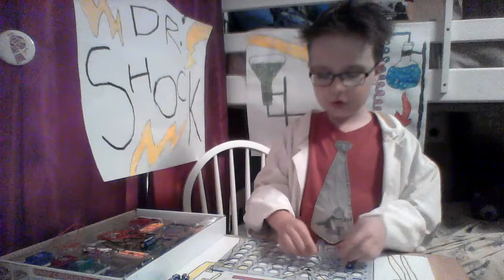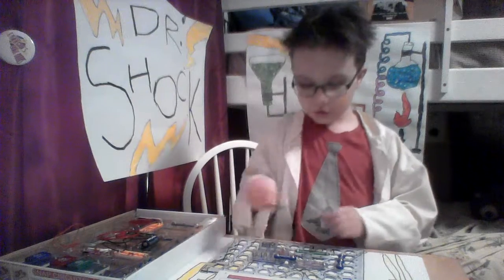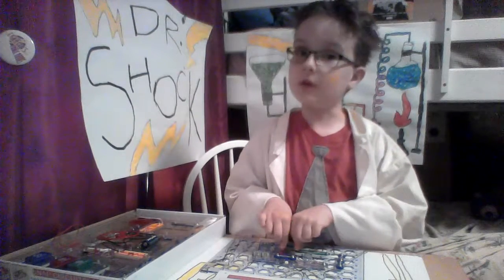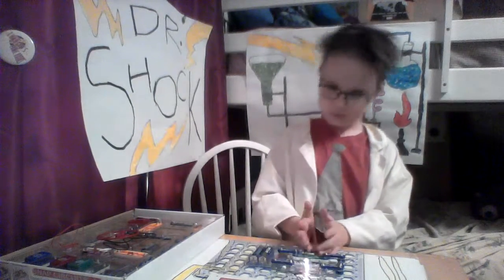Dr Shock - Episode 01 - Electric Light and Switch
Dr. Shock explains how to complete a circuit to make an Electric Light and Switch.